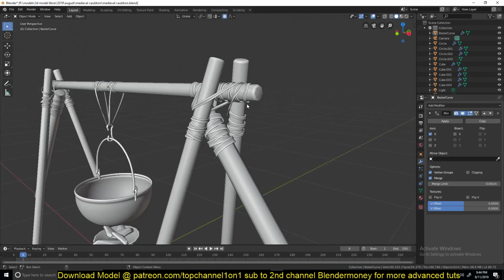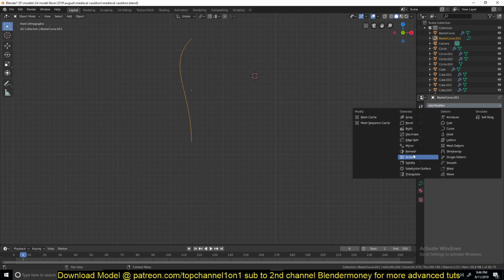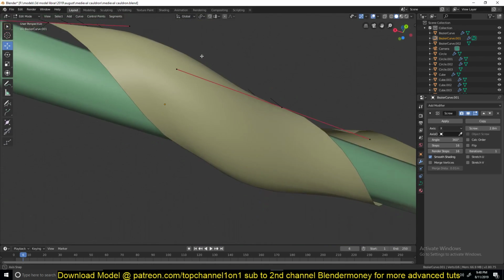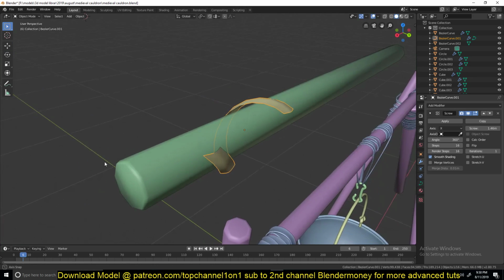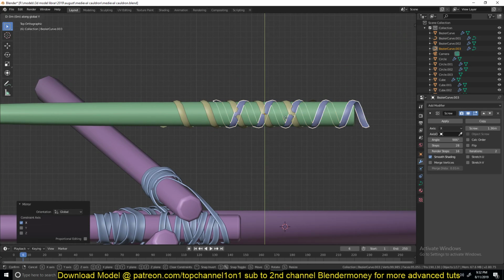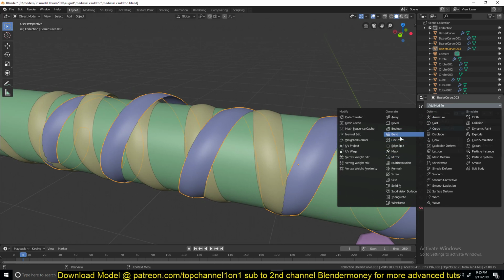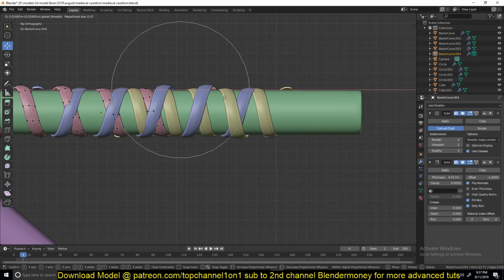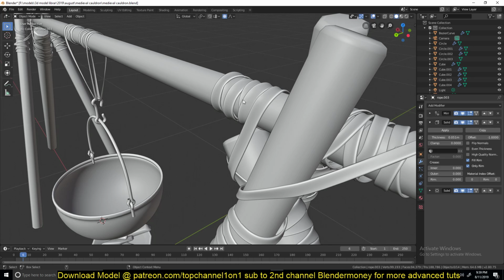making ropes tied around objects in blender 2.8